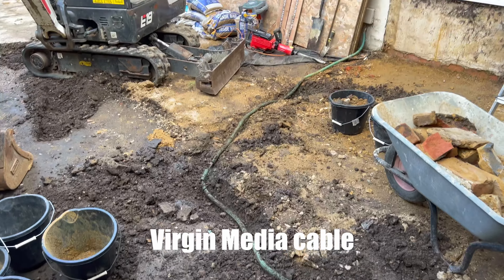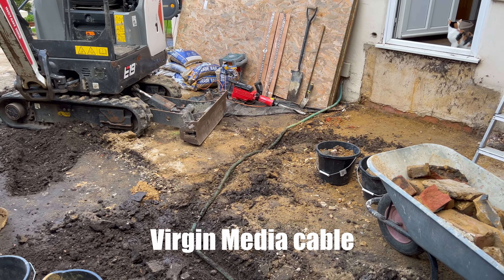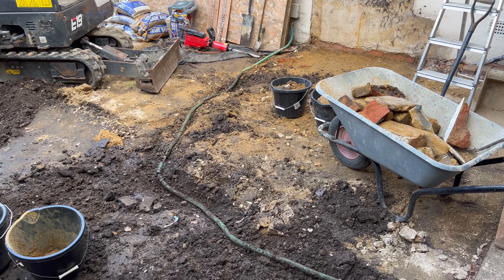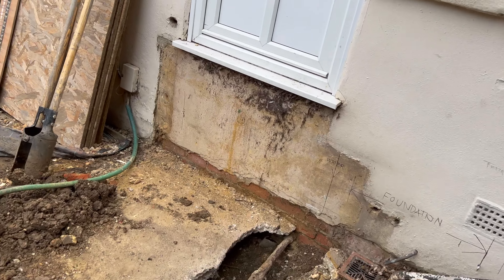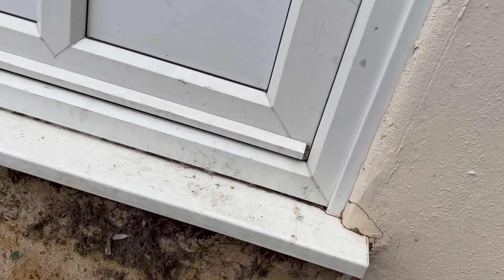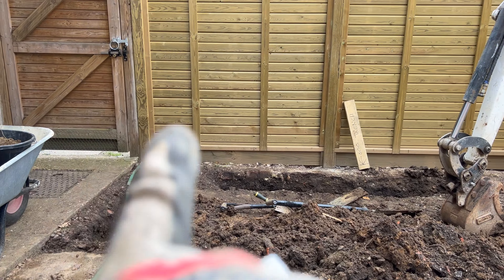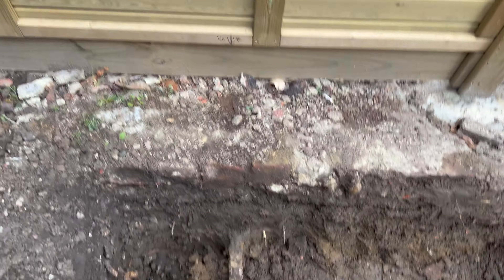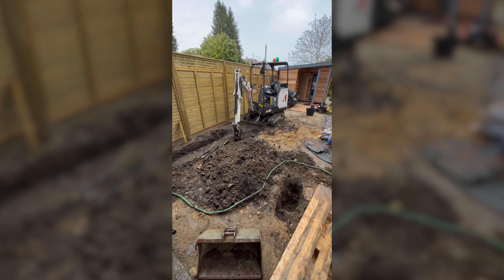Home Extension Self Build - Preparing the site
As usual my build is way ahead of my video uploads. Going to catch up… started this mid April

Preparing the site, knocking stuff down, finding services and cables…